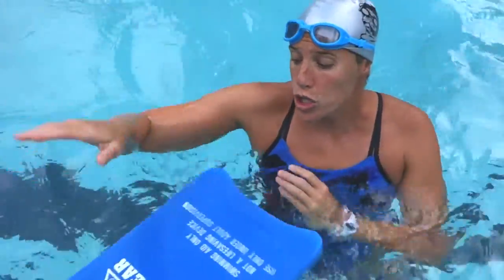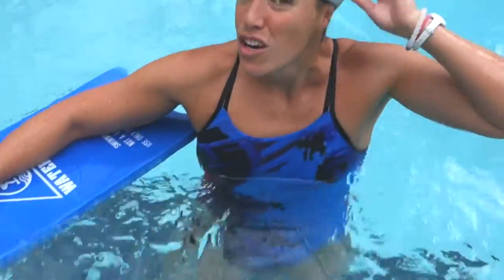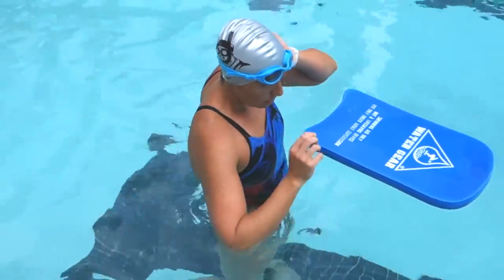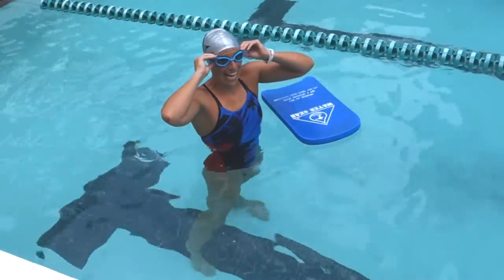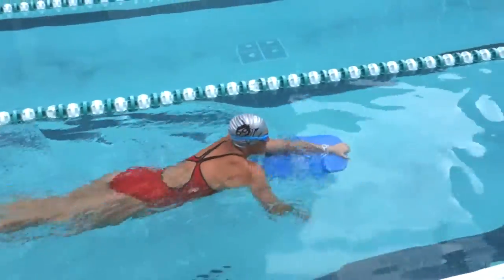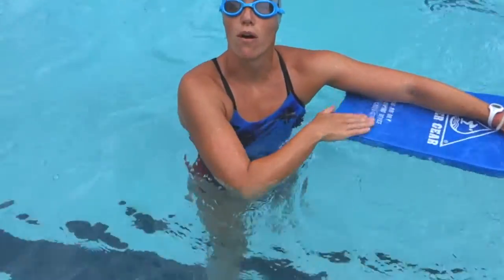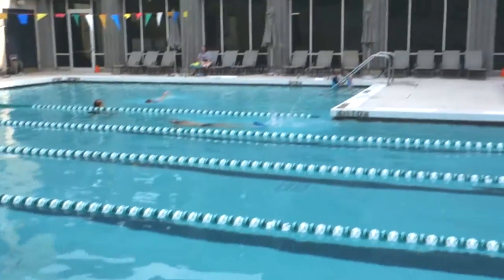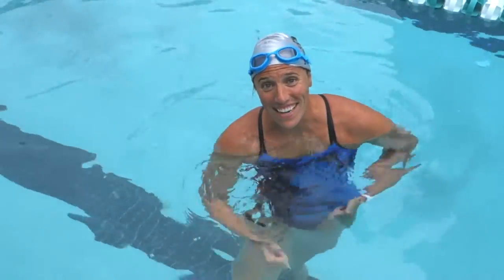Today I Have an Ear Infection but I Want to Swim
Ear infection has you down? In most cases, you can't get your head underwater, so here are a few things that you can do to keep up with your training in the water!
Word's Finest Ear Plugs: amzn.to/1TPsR8s
Speedo Aqua Jog Belt: amzn.to/1LfAOwm